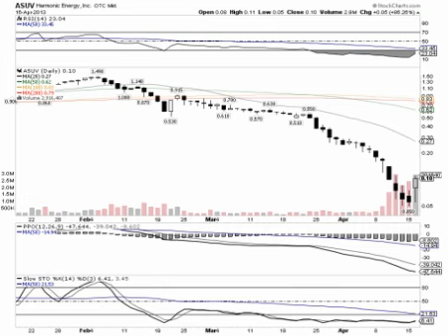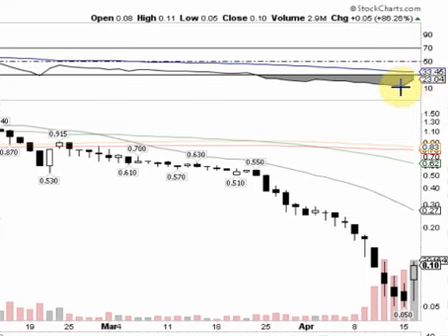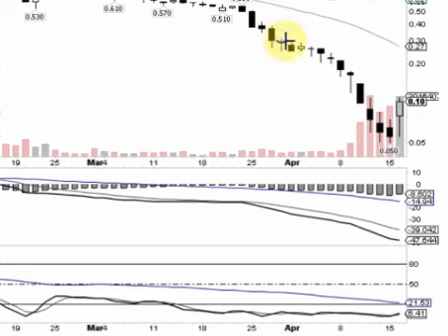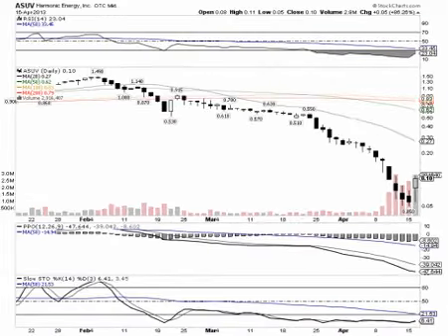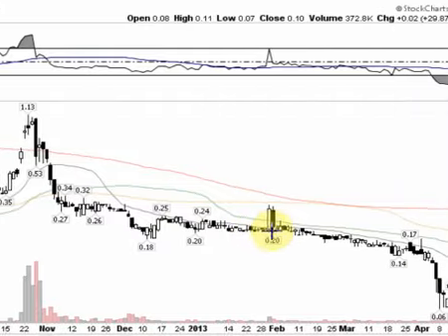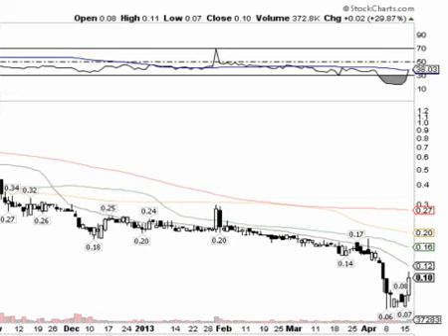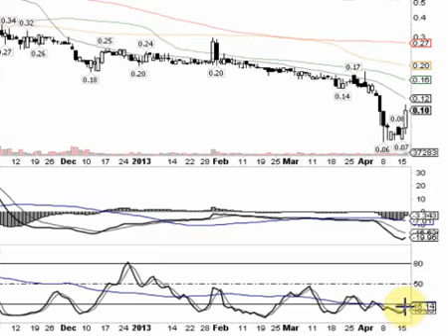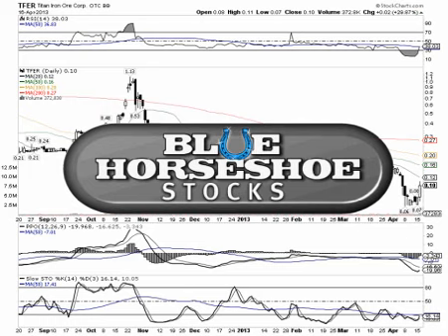ASUV | TFER | Video Chart for 04/17/13